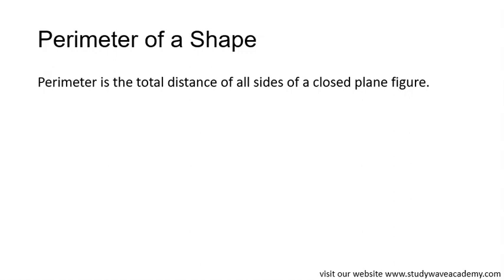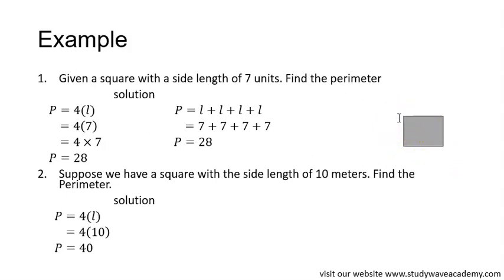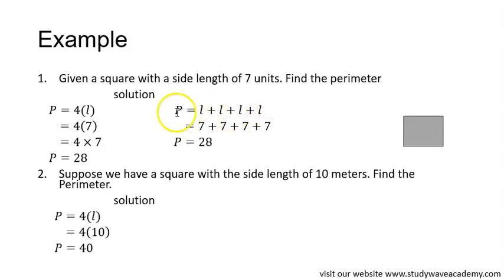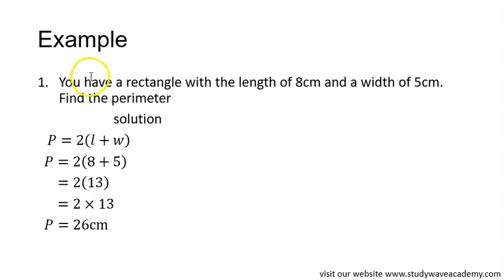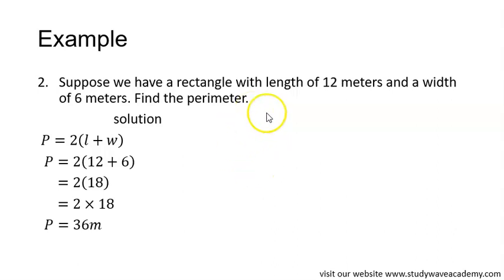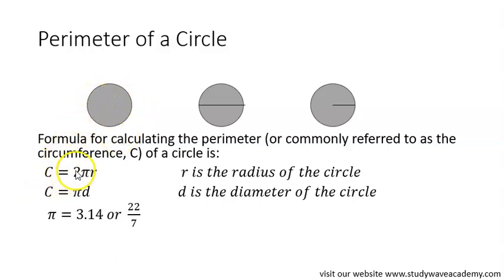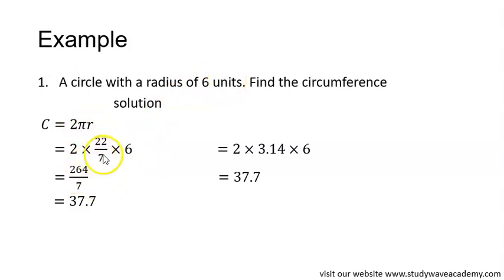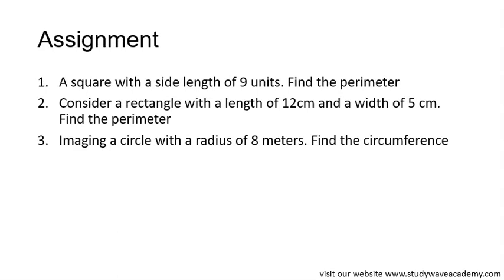Mastering Perimeter: A Comprehensive Guide to Calculating the Perimeter of Plane Shapes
In this video, we will dive into the world of perimeter and explore how to calculate it for various plane shapes. We will cover the formulas for finding the perimeter of common shapes such as squares, rectangles, triangles, and circles. Additionally, we will provide step-by-step examples and practical tips to help you become confident in calculating perimeters.

Whether you're a student studying geometry or someone looking to brush up on your math skills, this video will equip you with the knowledge and techniques to master perimeter calculations.